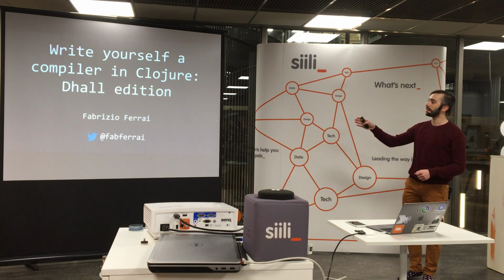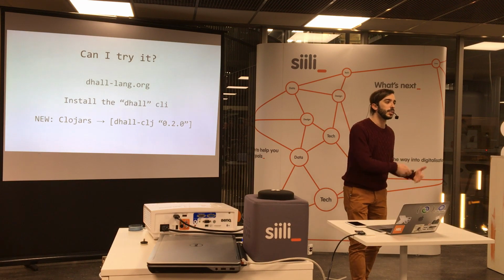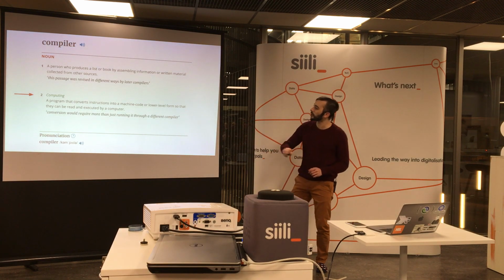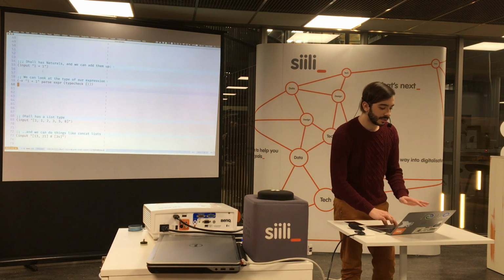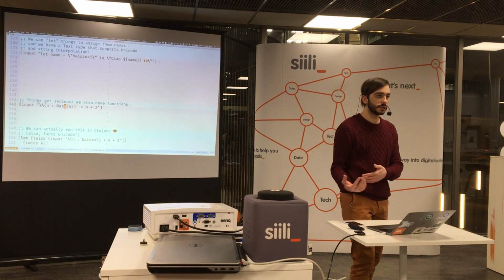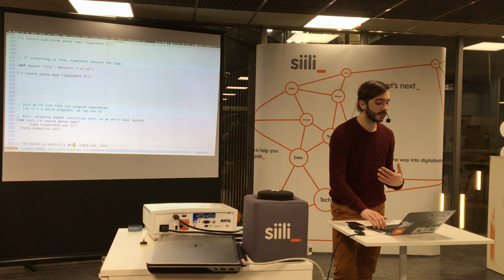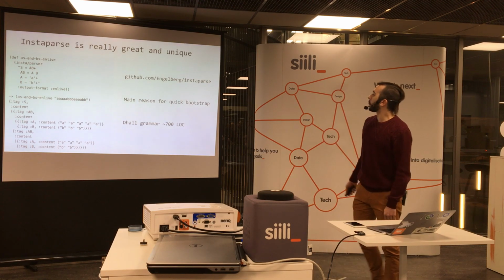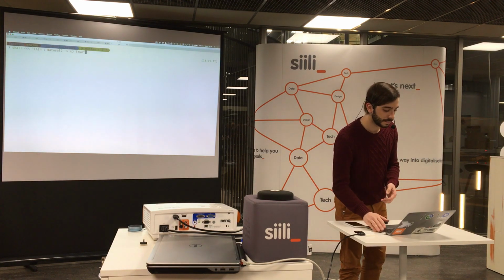Write yourself a compiler in Clojure: Dhall edition - Fabrizio Ferrai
Helsinki Clojure Meetup, Jan. 2019